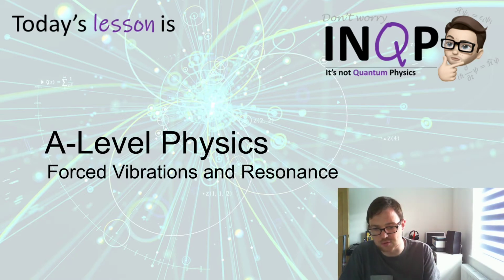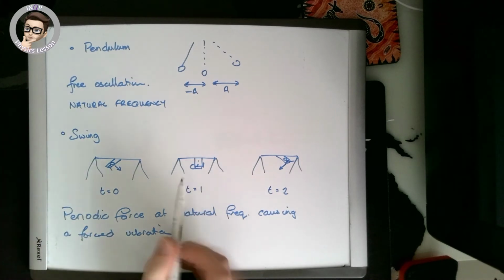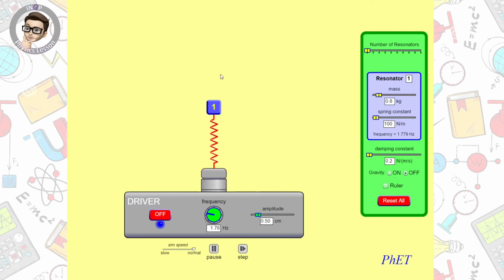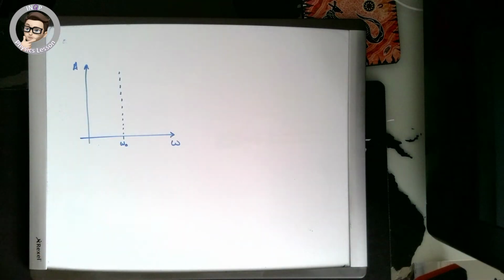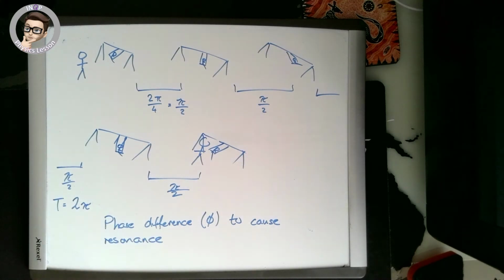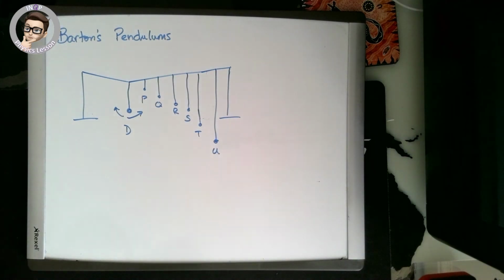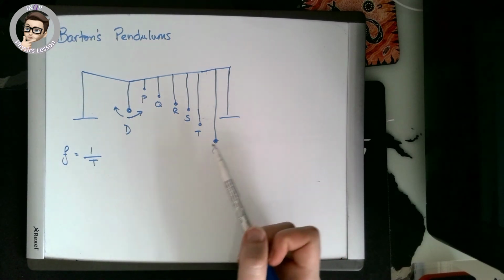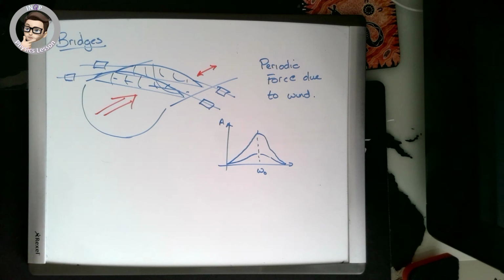Forced vibrations and Resonance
Discussion on what forced vibrations are within a system undergoing Simple Harmonic Motion, and how that relates to the resonance of difference objects.